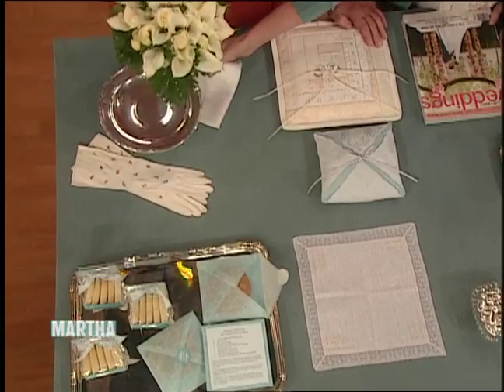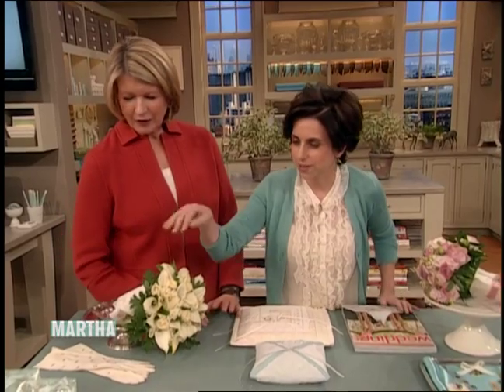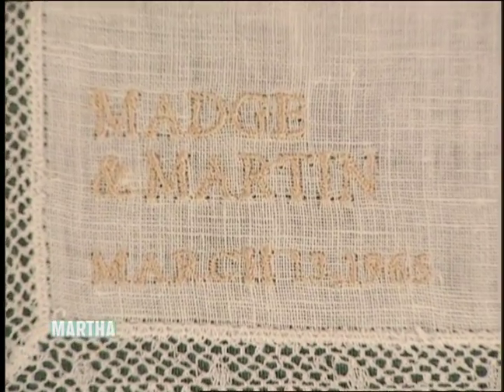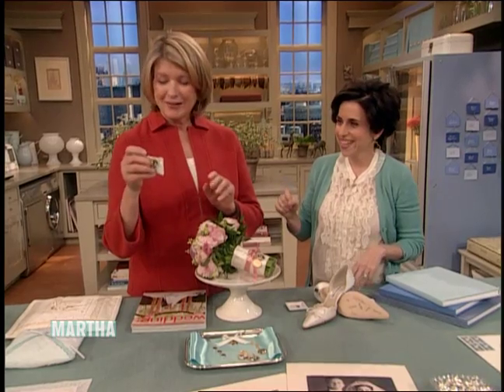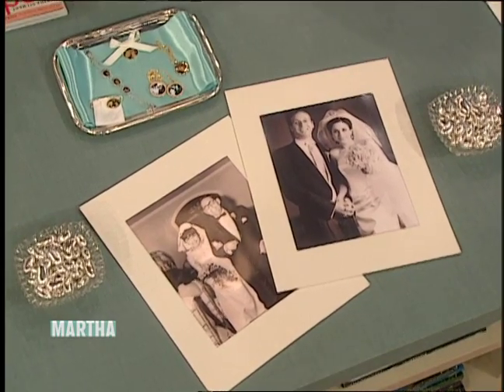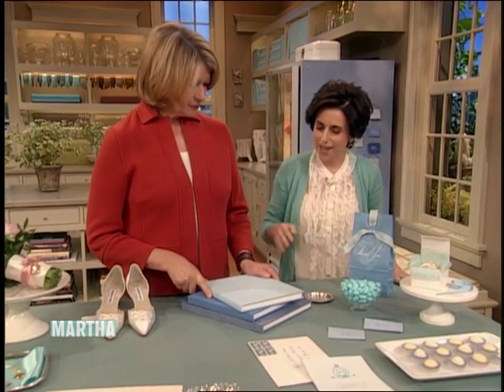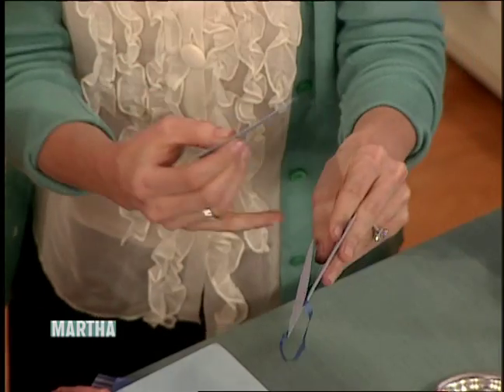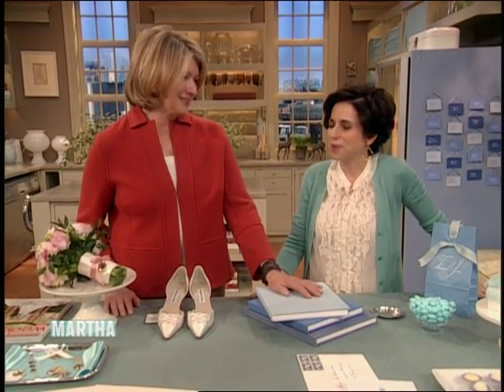Wedding Traditions - Martha Stewart Weddings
Martha Stewart and Weddings magazine Editor, Darcy Miller, share some traditional ideas for a wedding.

The Martha Stewart Weddings channel offers inspiration to help brides define their personal big-day style. Find fresh ideas, planning tools, and how-to projects for bringing your ultimate celebration to life.